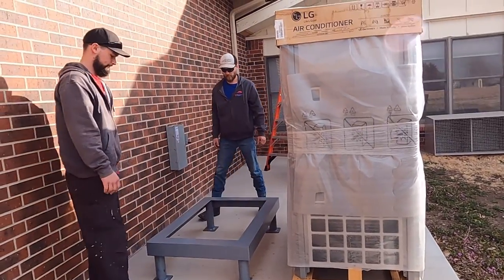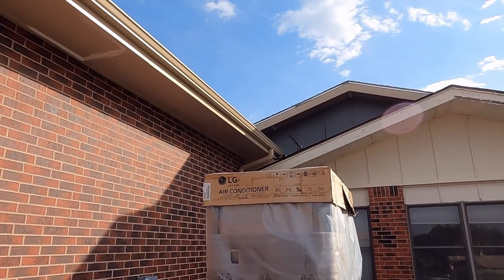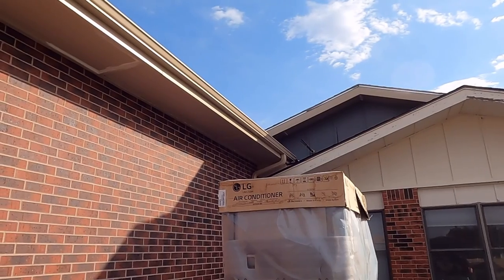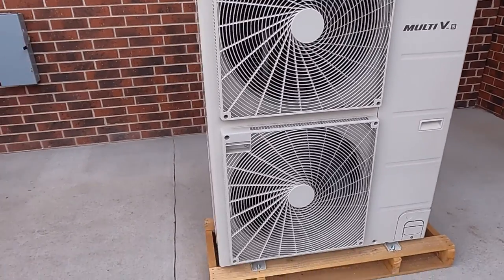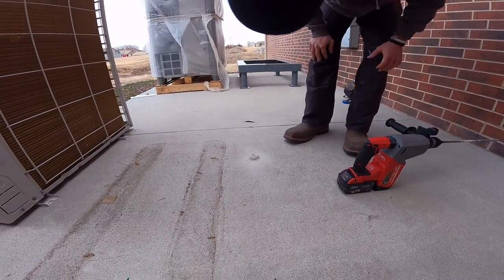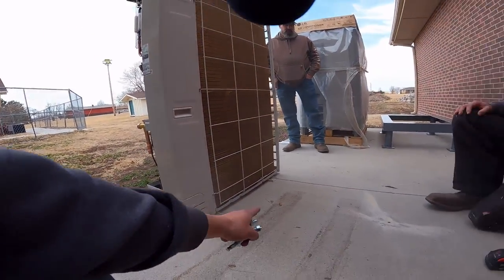Heavy Machinery makes the Job Quick! - Daily Vlog